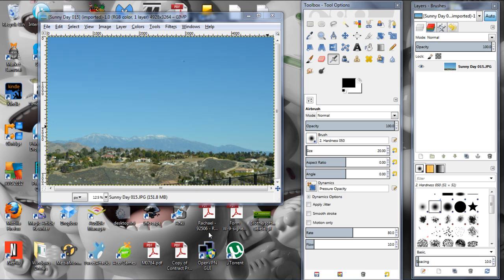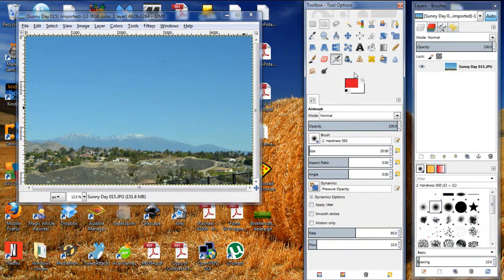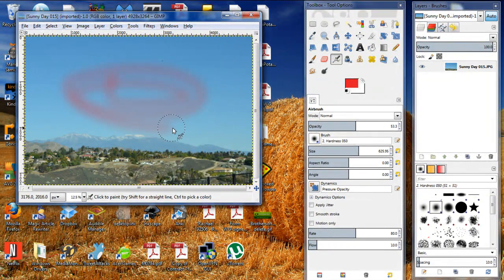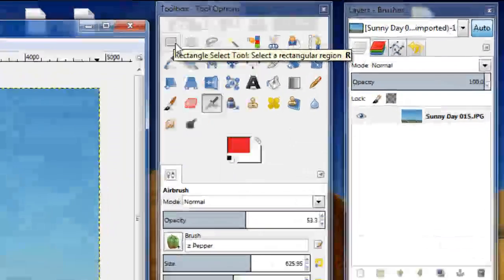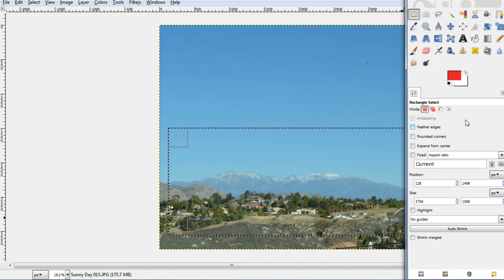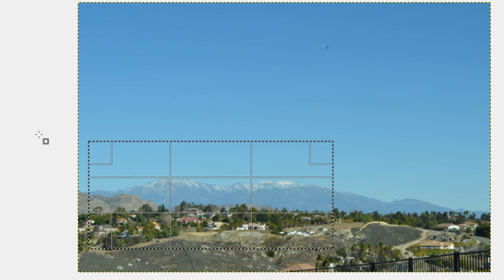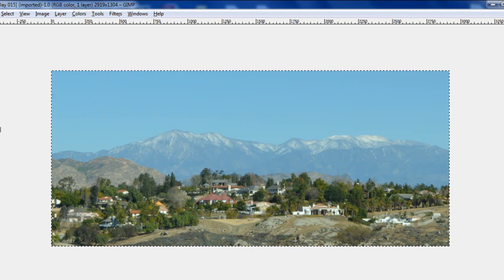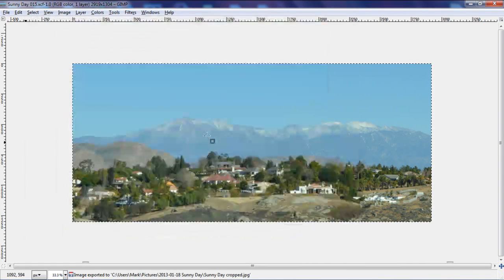Gimp Introduction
This is a brief introduction to The Gimp for people new to the software. If you're already using Gimp, you probably won't find anything here that you don't already know, but check my for more great tips.